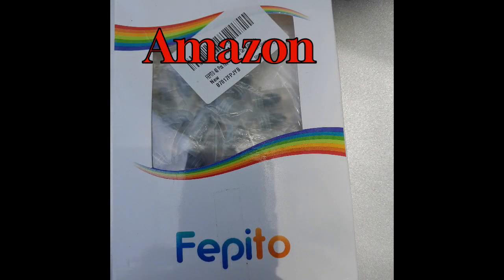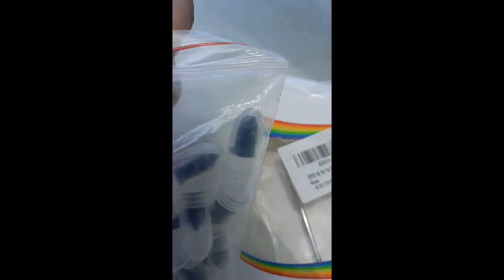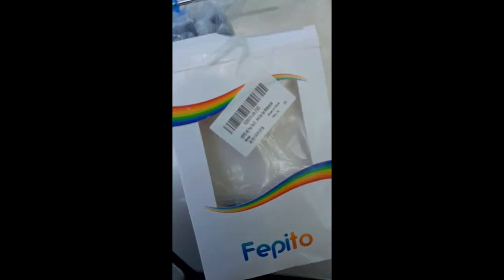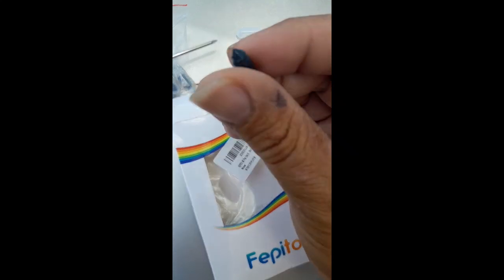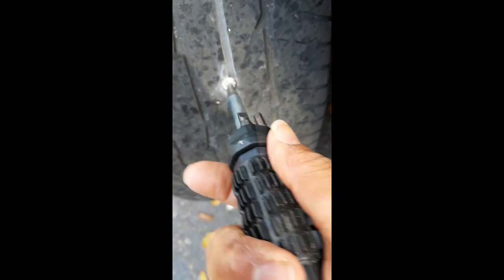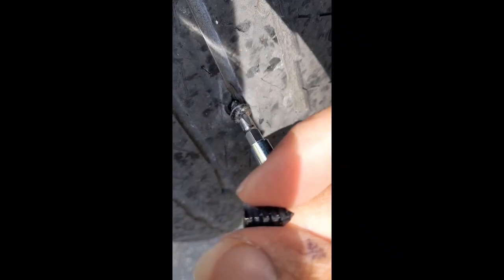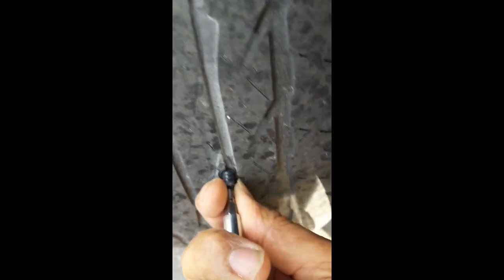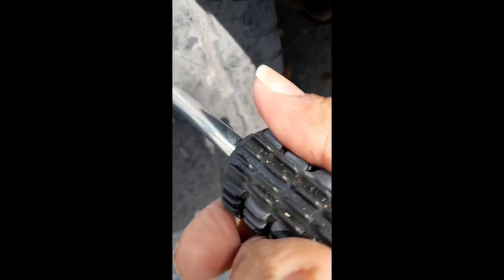THE EASIEST AND QUICKEST way to fix a flat tire (rubber nail)